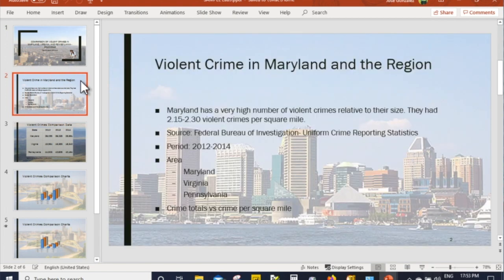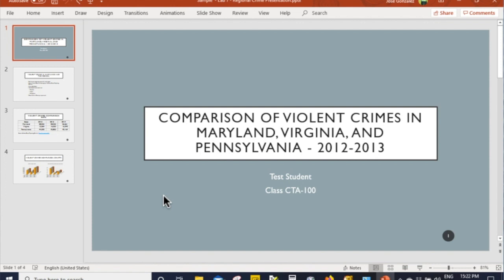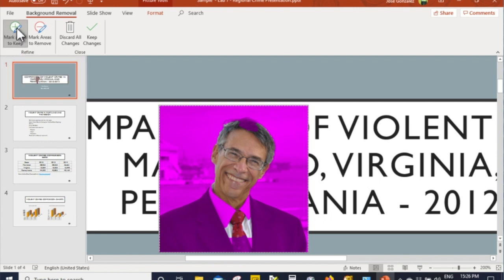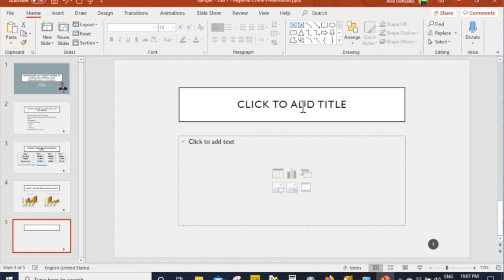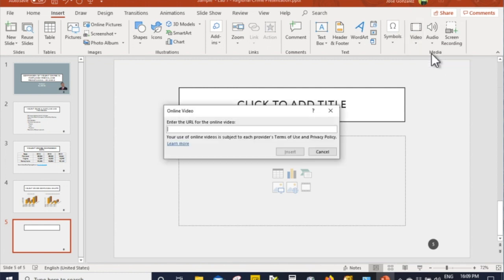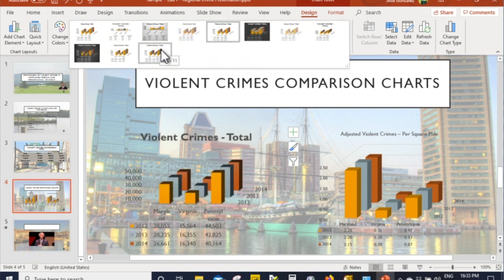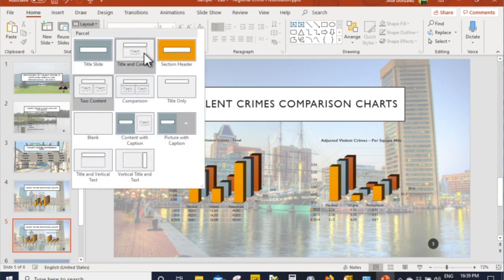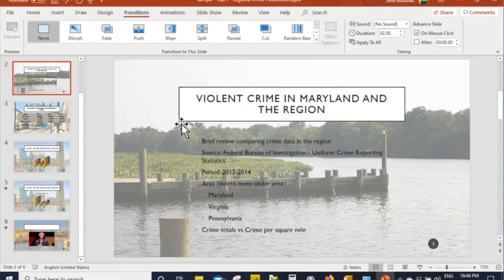Crime Analysis Part 4 of 4 -PowerPoint & Excel